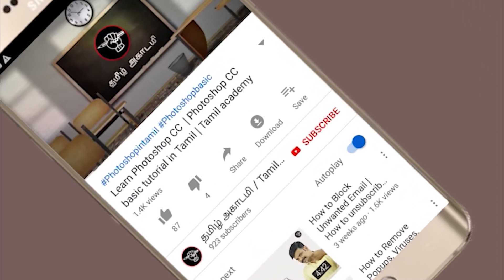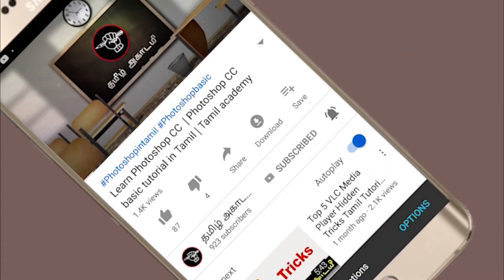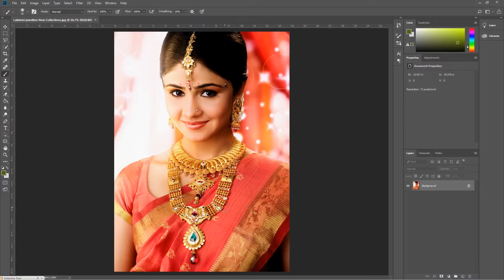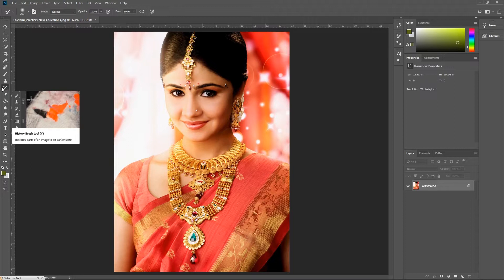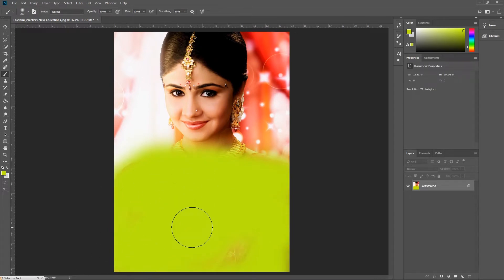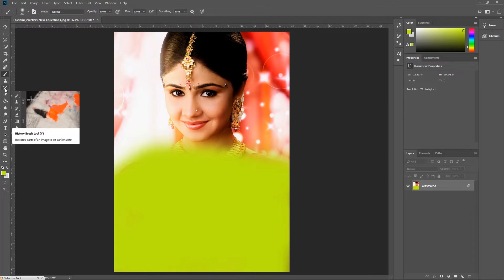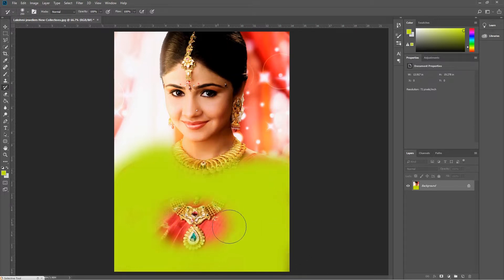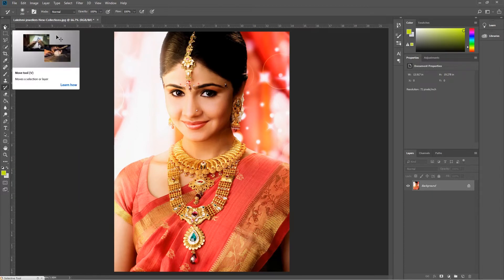How to use History Brush tool in Photoshop | Photoshop CC Tutorial in Tamil | தமிழ் அகாடமி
Media Partner : தமிழ் அகாடமி / Tamil Academy